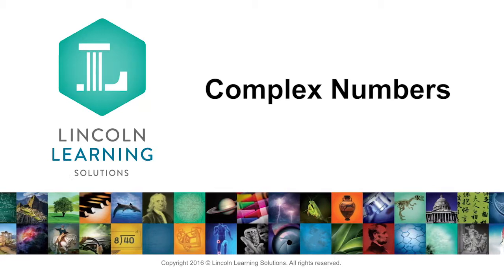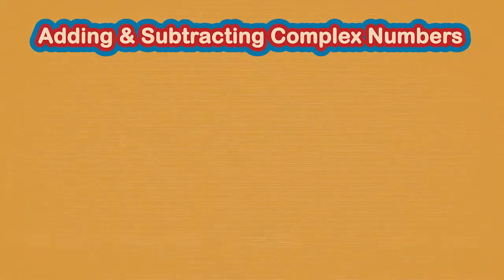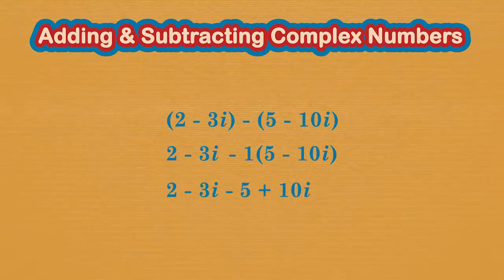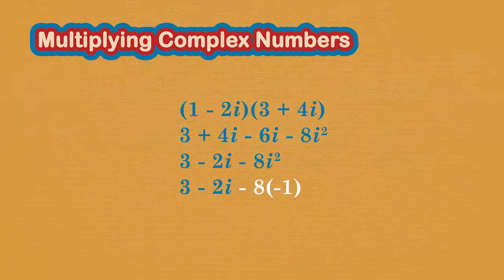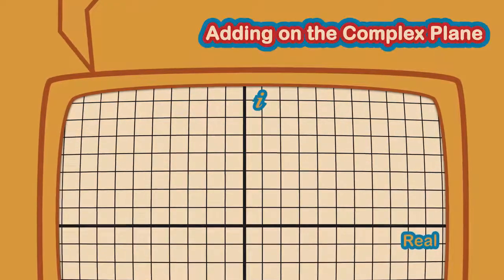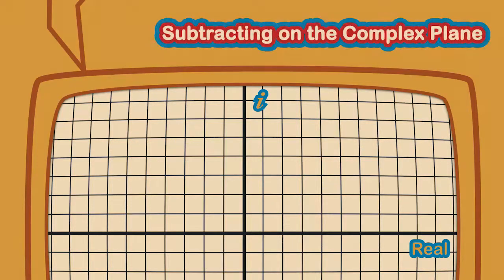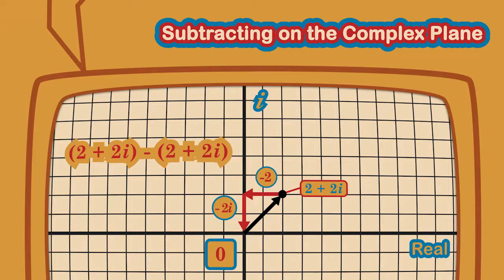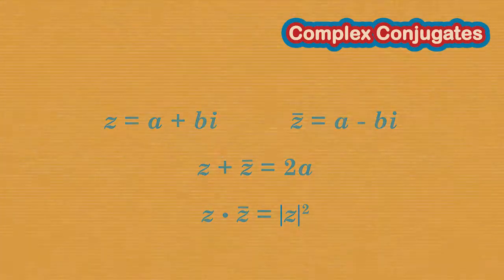Complex Numbers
This video explains what a complex number is and how to apply operations to complex numbers.